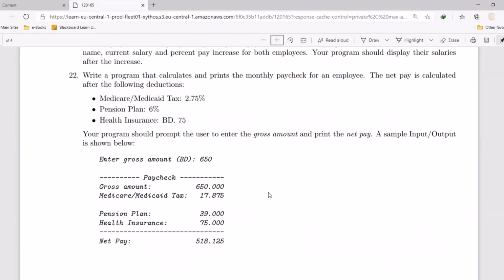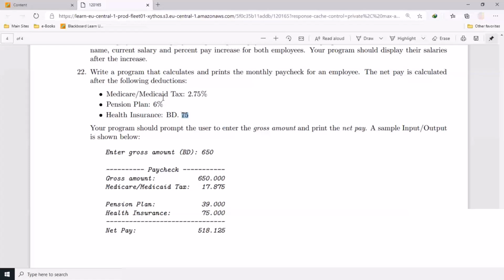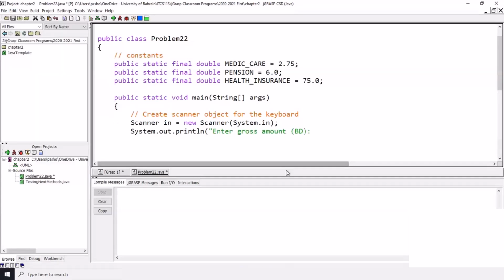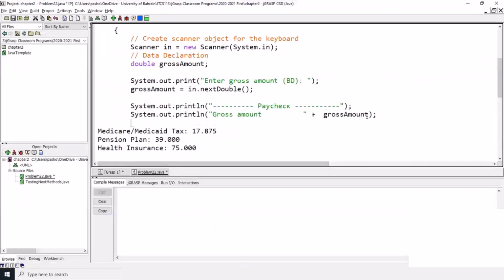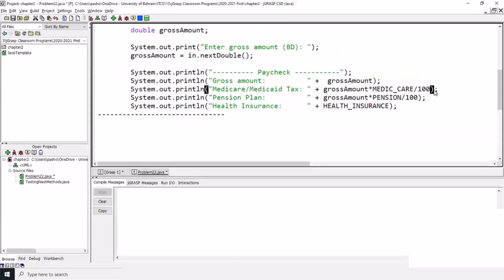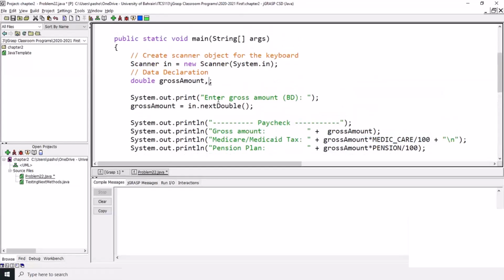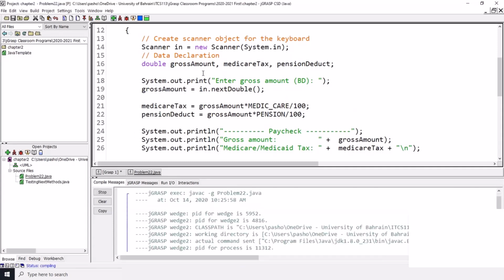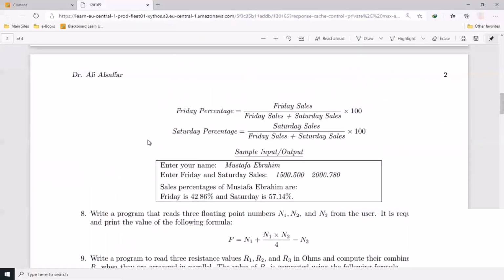Lecture 22 - Chapter 2 - Extra Practical Example 1 - ITCS113